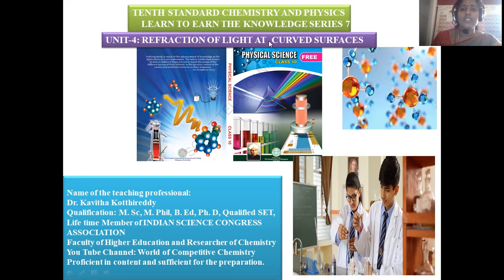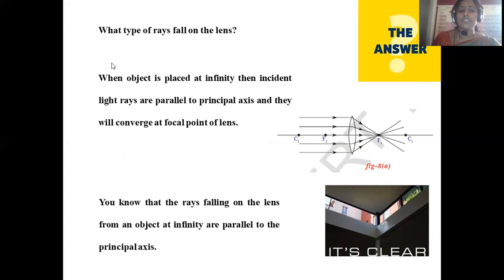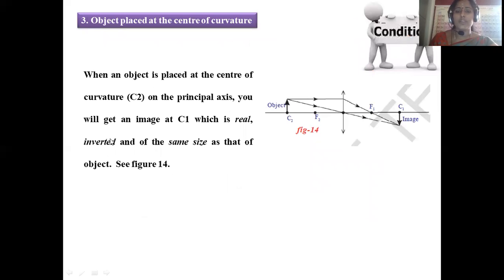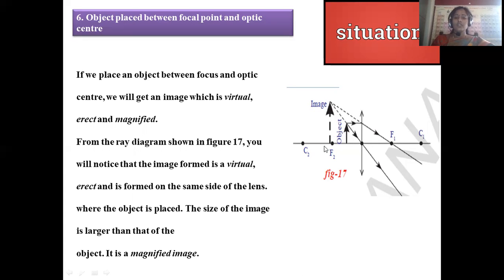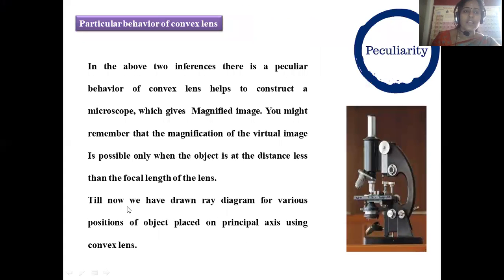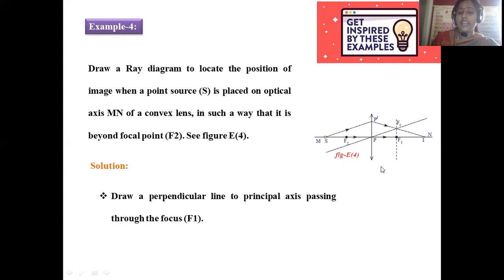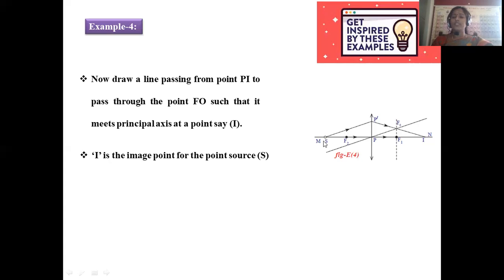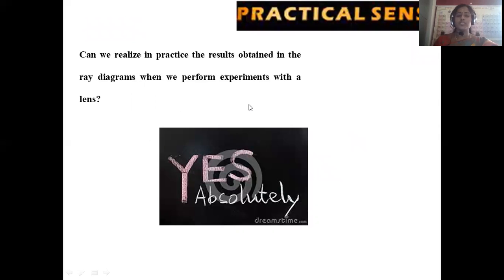TENTH CLASS CHEMISTRY AND PHYSICS UNIT 4 REFRACTION OF LIGHT ON CURVED SURFACES SERIES 7 CONVEX LENS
Here is the post on TENTH CLASS CHEMISTRY AND PHYSICS UNIT 4 REFRACTION OF LIGHT ON CURVED SURFACES SERIES 7 laboratory activity on convex lens.
1. RAY DIAGRAM
2. OBJECT OF INFINITY
3. OBJECT BEYOND THE CENTER OF CURVATURE
4. OBJECT PLACED AT CENTER OF CURVATURE
5. OBJECT PLACED AT FOCAL POINT
6. OBJECT PLACED AT PRINCIPLE AXIS
7. EXAMPLES BASED ON CONVEX LENS